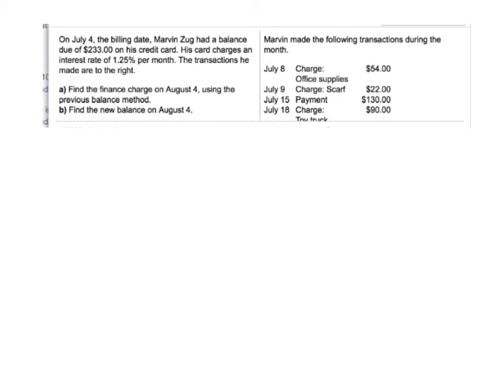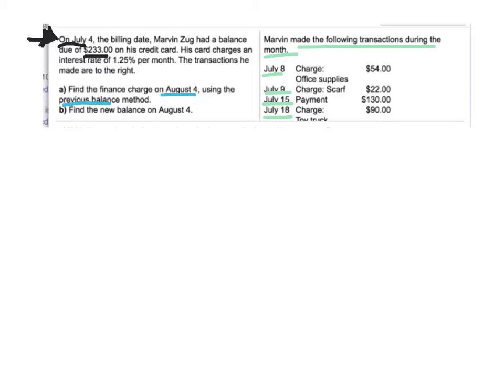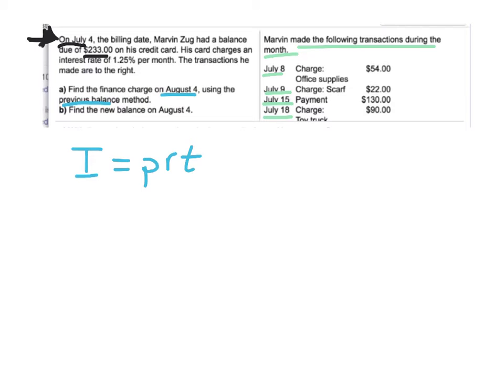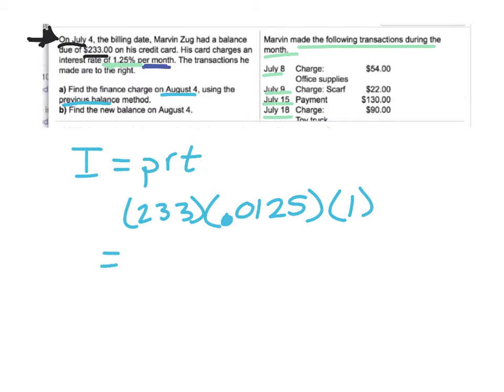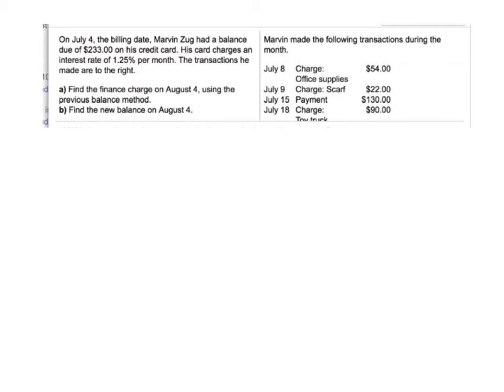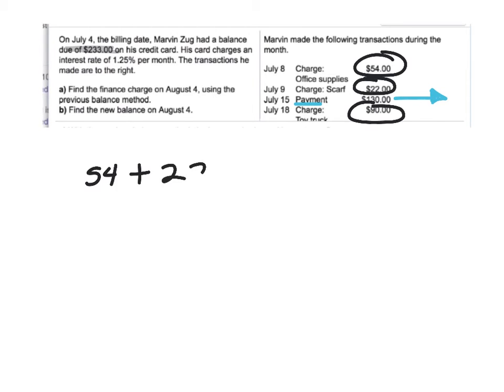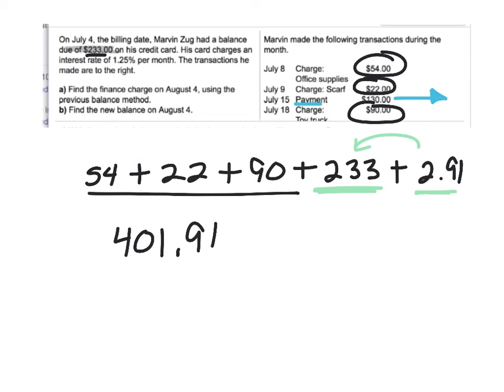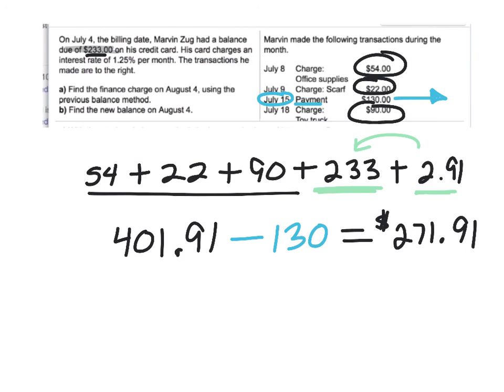Example problem 10.4.26